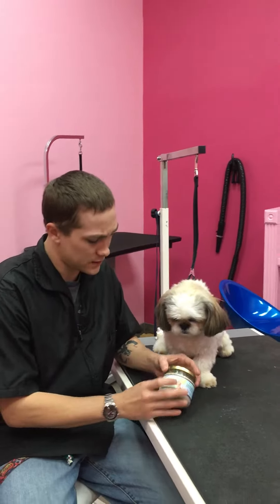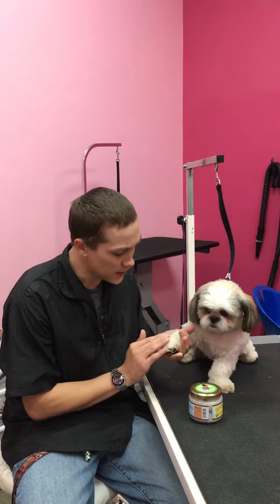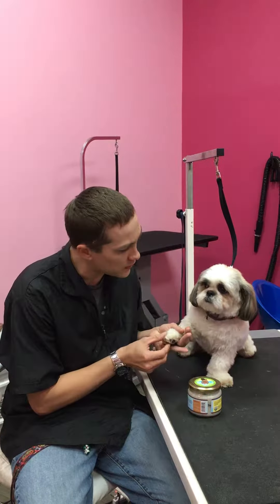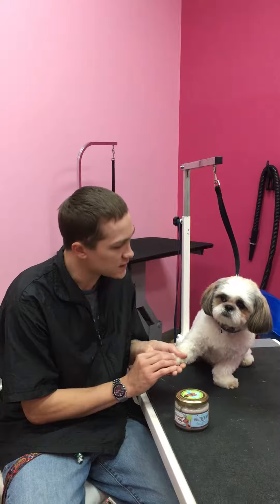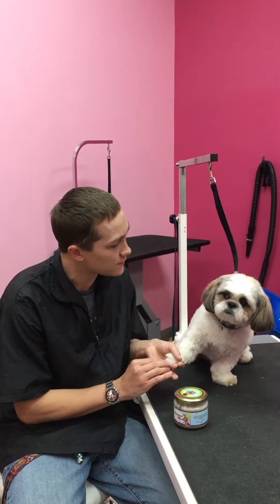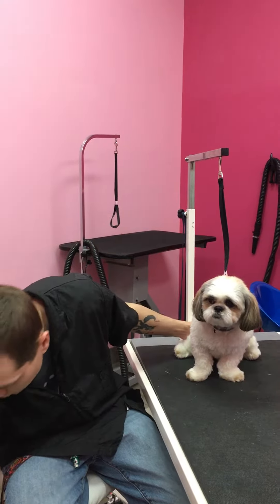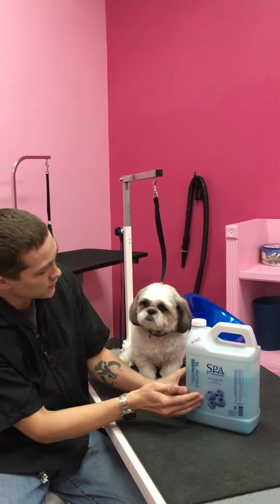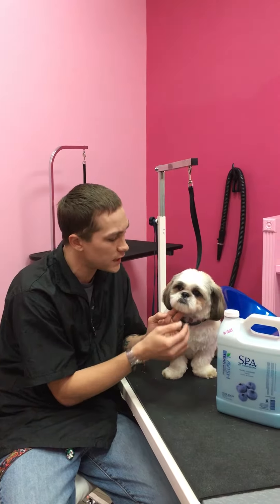Dog Food Delivery Henderson | Healthy Dog Food Delivery Las Vegas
Woof Gang Offers the BEST Pet Food Delivery Service Las Vegas has to offer !Here you can View some of our spa treatments spa treatments we offer coconut paw wraps and a blueberry facials for all pets big or small.
Woof Gang Bakery is Located at 9500 S Eastern Ave # 160 Las Vegas, NV 89123.

They are Open Mon-Fri 9am-7pm, Sat 8am-6pm, Sun 10am-6pm